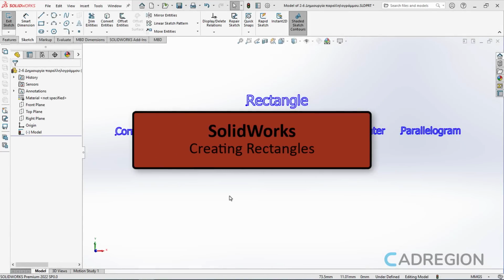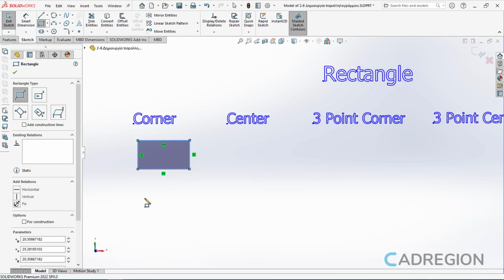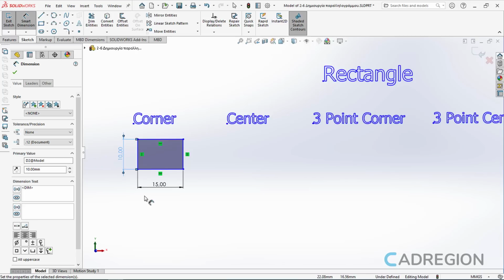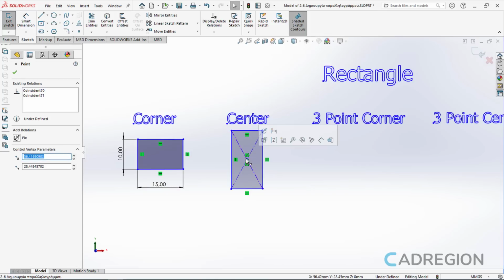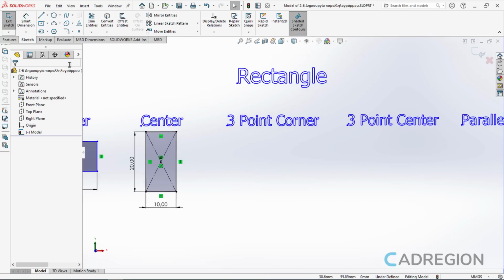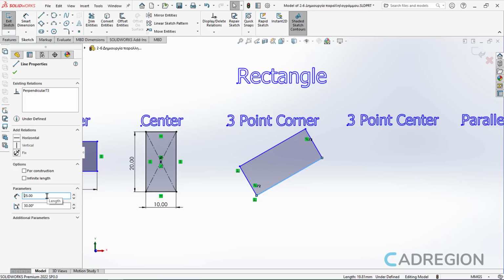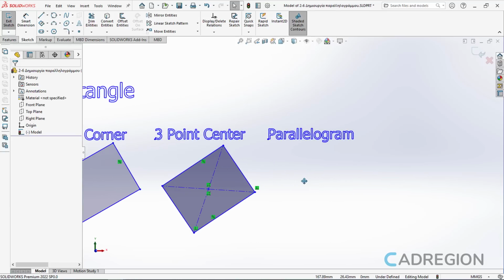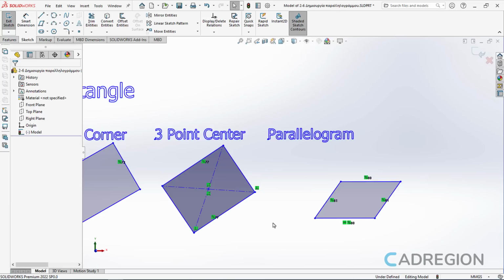2-6 How to Create parallelograms in Solidworks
Bring precision and efficiency to your designs by utilizing the built-in parallelogram tool in SOLIDWORKS.  This guide will equip you with the steps to create parallelograms with ease:

1. Accessing the Sketch Plane:
Begin by selecting a planar face on your model where you want to create the parallelogram.
Click "Sketch" to initiate a new sketch on the chosen plane.
2. Utilizing the Parallelogram Tool:
Locate the "Parallelogram" icon within the Sketch tools section. It typically resembles a quadrilateral with opposite sides parallel.
3. Defining the First Corner:
Click on your desired location within the sketch to establish the first corner of the parallelogram.
4. Setting Length and Angle:
Drag your cursor to define the length of the first edge. You can also rotate while dragging to set the initial angle of the parallelogram.
 Release the mouse button to solidify the first edge's dimensions.
5. Completing the Parallelogram:
Click again to define the second corner, establishing the opposite side. Similar to the first edge, you can set the length and angle through dragging and releasing.
SOLIDWORKS automatically ensures the opposite sides remain parallel while defining the second corner.
6. Finalizing the Shape:
Repeat step 5 to define the remaining two corners, automatically completing the parallelogram.